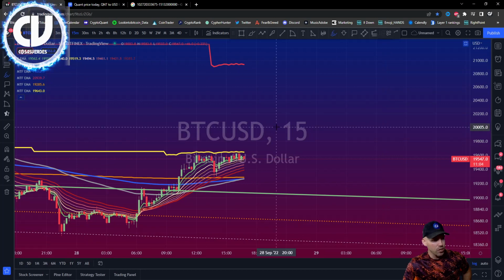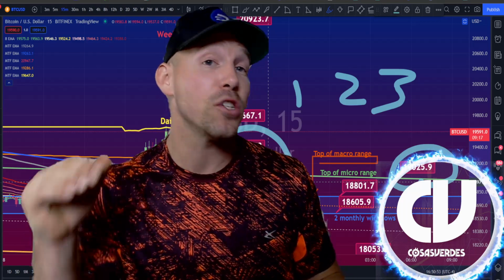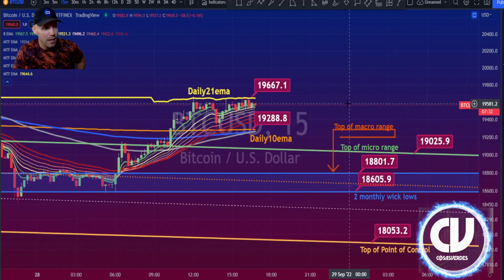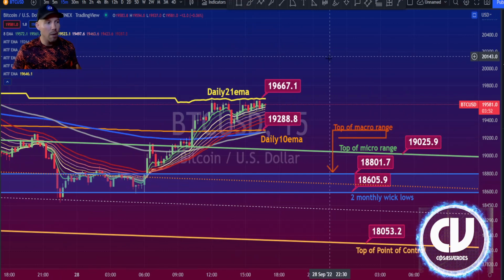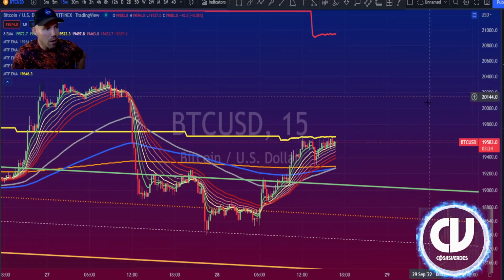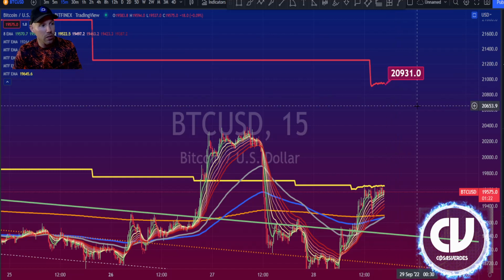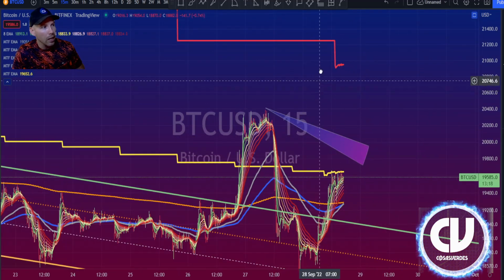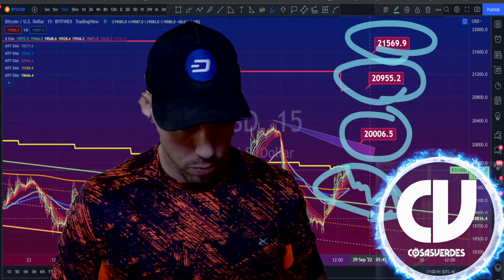Bitcoin Price WHALE PUMP Ahead (BTC Price Specific Trap Targets, Explanation)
I show you the 4 most likely ways Bitcoin price will move over the next 47 hours. Bitcoin price prediction video, BTC Price analysis, Bitcoin video, Video about Bitcoin Price analysis shows you EXACTLY how and why to interpret the charts for downside targets.